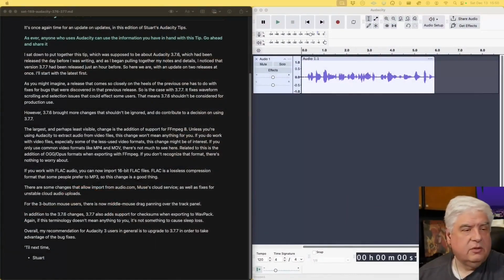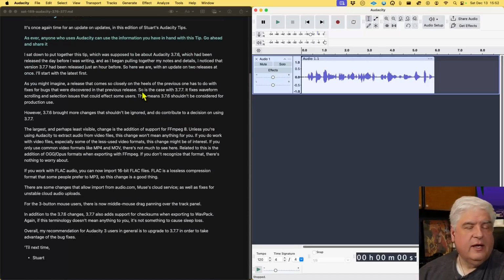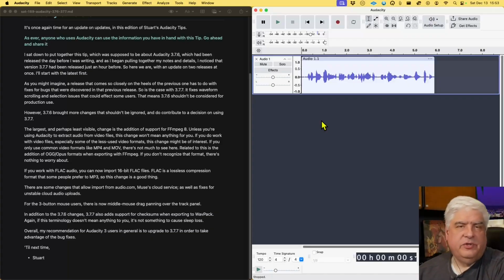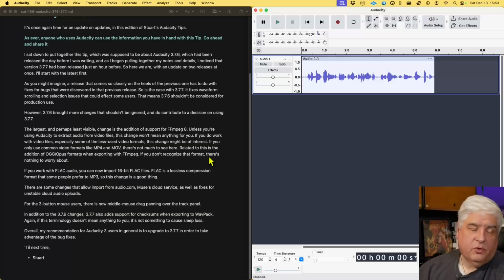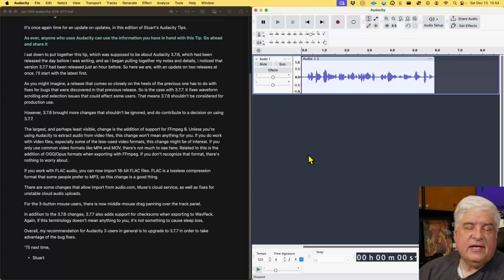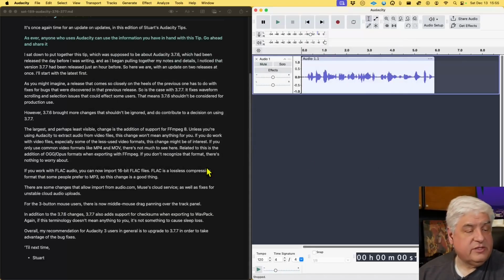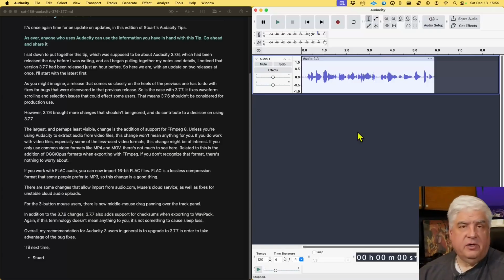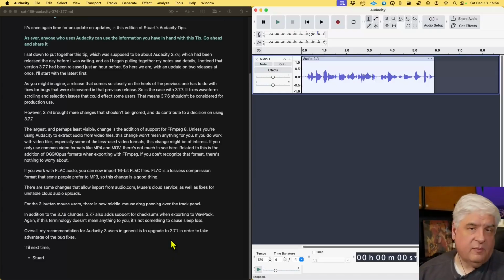SAT 189 - Audacity 3.7.6 & 3.7.7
The latest Audacity has been released. Should you upgrade? We're taking a look, in the all-new Stuart's Audacity Tips format.